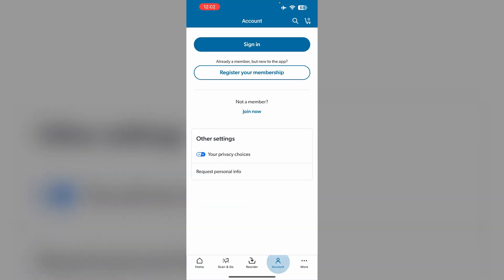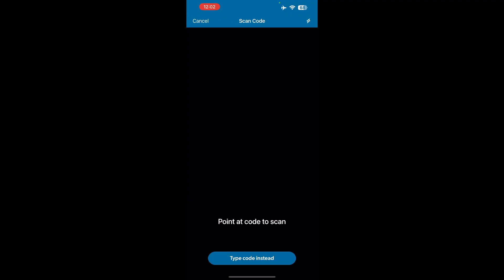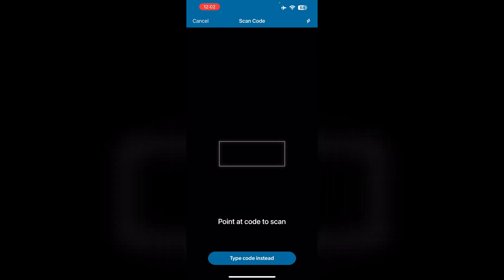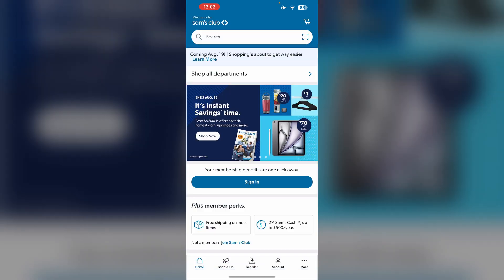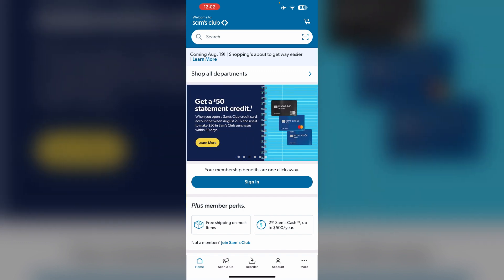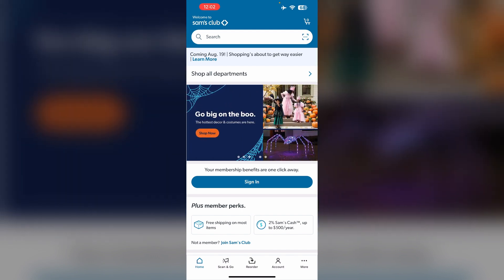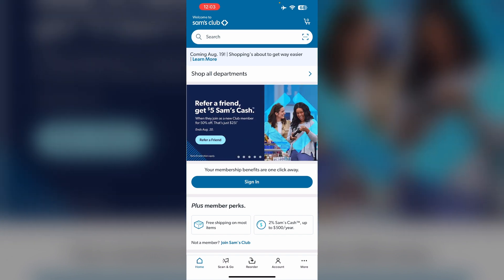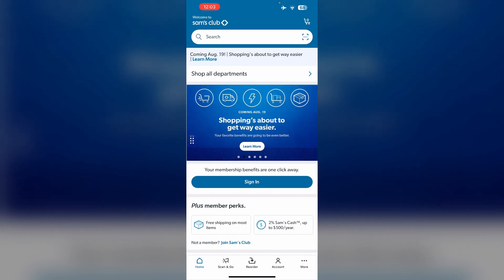How To Order Food On Sam's Club App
Discover how to order food through the Sam's Club app, whether it's for grocery pickup, delivery, or catering. This tutorial covers everything you need to know to place your order with ease.